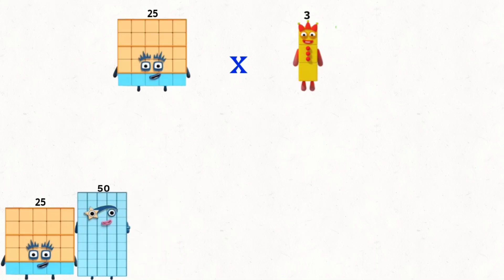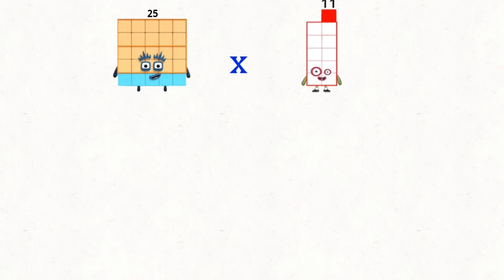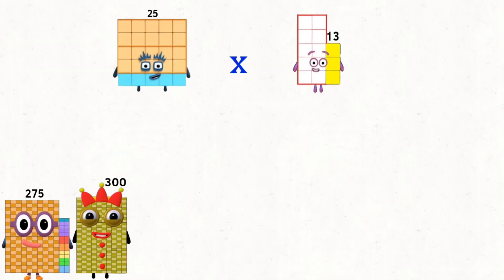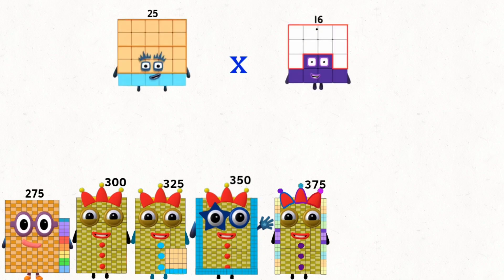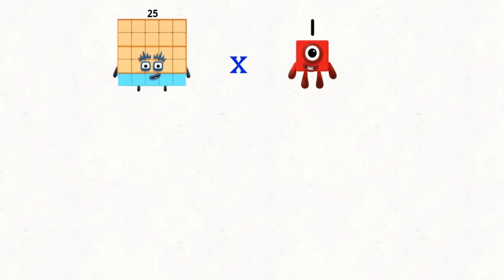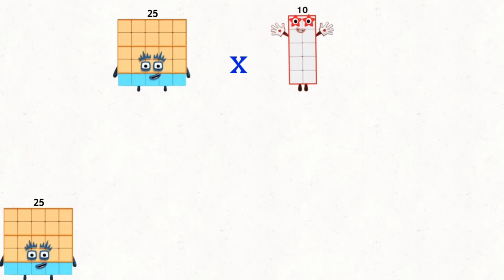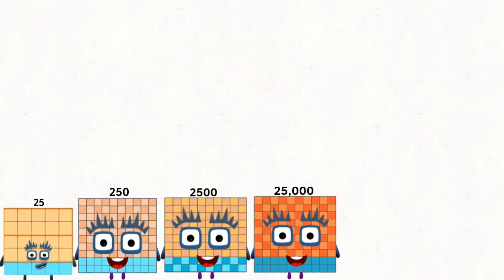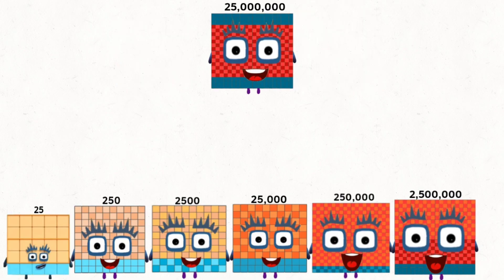Numberblocks 25 Times Table stage 1 to 4 and generate up to 25 000 000